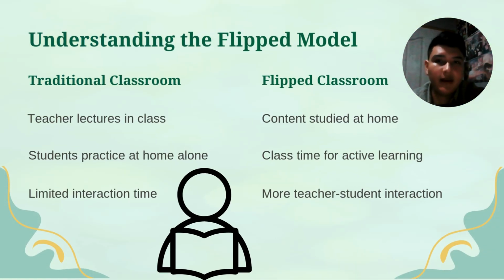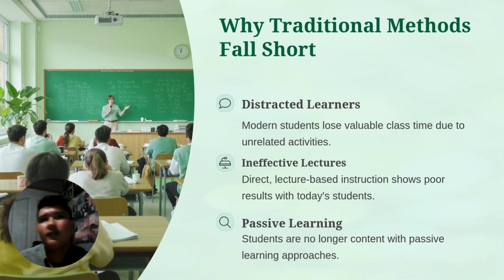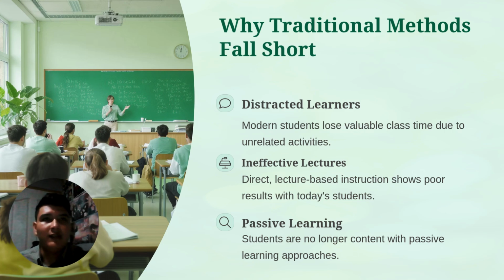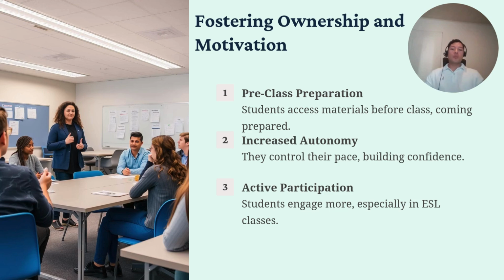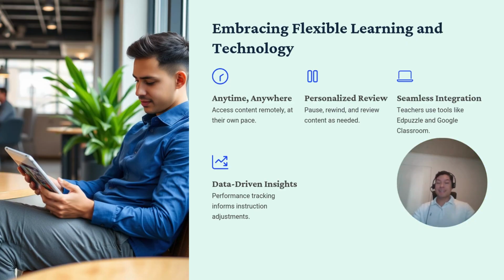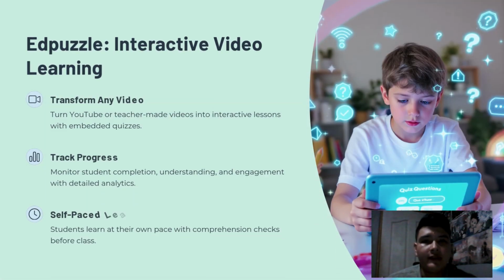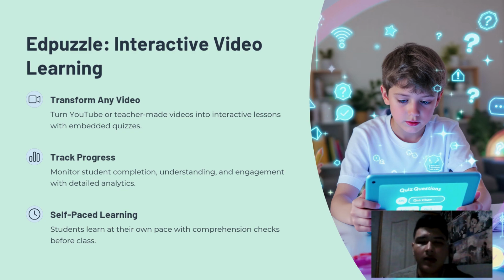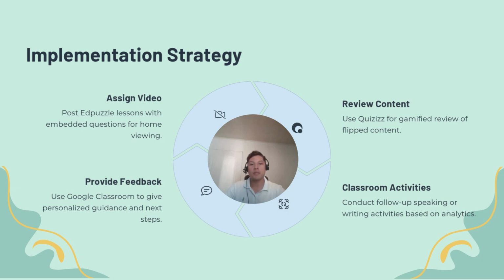Research Article Presentation: Flipped Classroom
Research article presentation done by students from the English Masters Degree from UNACHI.